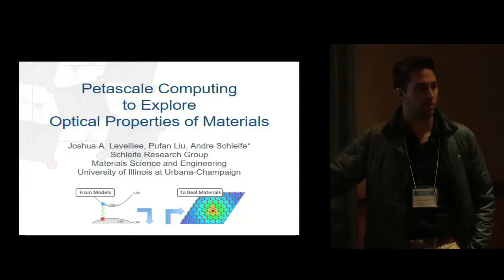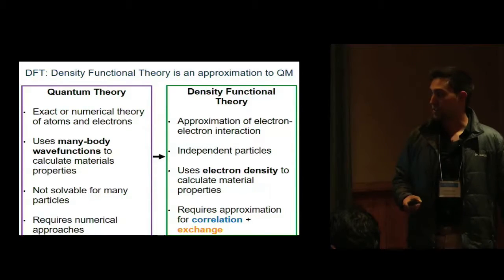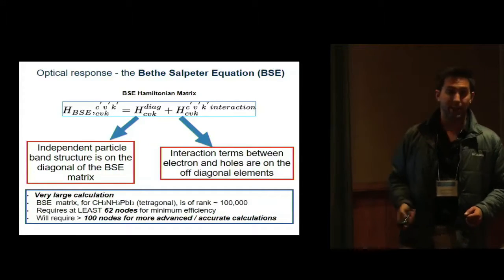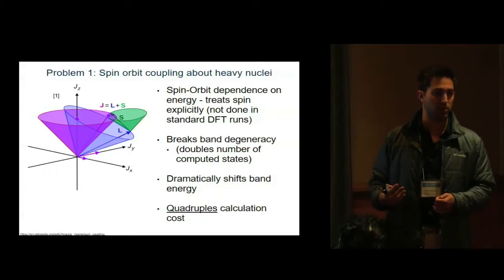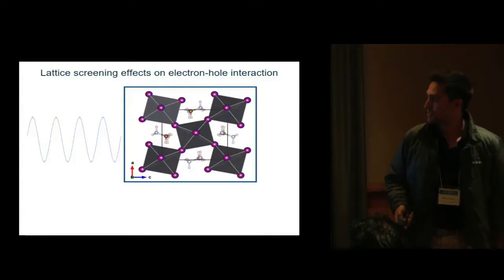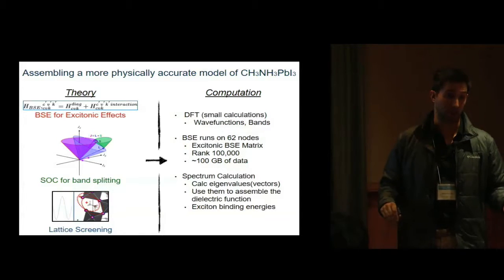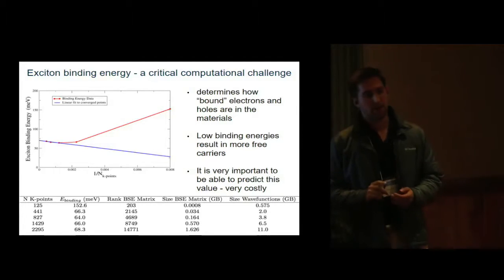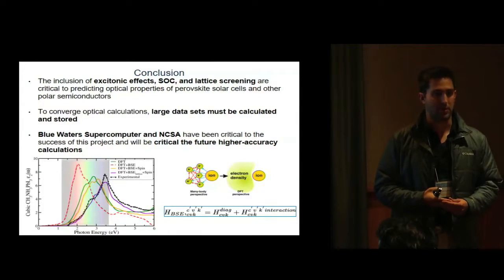Exploring the Fundamental Optical Properties of Methyl-Ammonia Lead Iodide Solar Cell Materials...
"Exploring the Fundamental Optical Properties of Methyl-Ammonia Lead Iodide Solar Cell Materials: A Computational Study" -- Joshua Leveillee, University of Illinois Urbana-Champaign

Methyl-ammonia lead-iodide (MAPbI3) perovskite solar cells have rapidly increased in photo-conversion efficiency and engineering synthesis viability over the past four years. Despite experimental progress, the underlying physics of how creation, lifetime, and separation of light-induced electron-hole pairs and the connection to high device efficiency in these unique materials is still heavily debated in the scientific community. In this study, we take a first principles approach to understanding the fundamental electronic-optical behavior of these perovskite solar cell materials. We use density functional theory (DFT) to obtain equilibrium atomic geometries and calculate the ground state of the different organic-metal halide perovskite material. Then, we use the Bethe-Salpeter equation (BSE) to calculate the optical polarization function. Finally, we compute optical and absorption spectra including excitonic effects. The Blue Waters Super Computer allows our team to rapidly compute large excitonic Hamiltonians, using the entire memory of several tens of nodes, and in some cases even pushing the memory available. We find that the organic cation, methyl-ammonia, potentially plays a central role by contributing high lattice screening of to the electron-hole interaction. This effect allows easier separation of electrons and holes. Charges may then flow freely, leading to efficient solar cell materials.